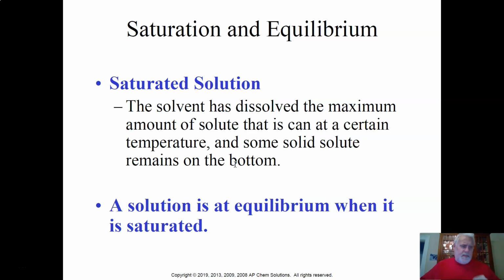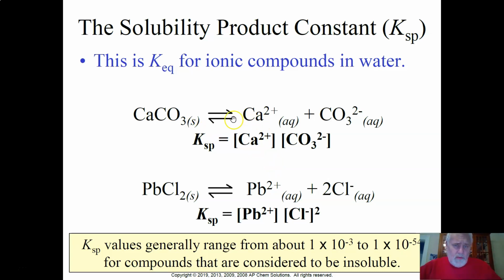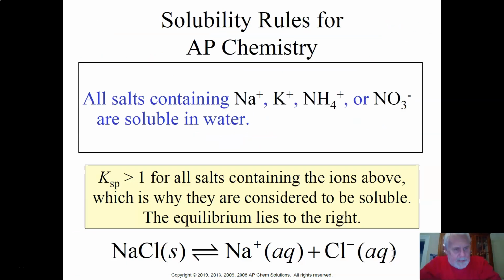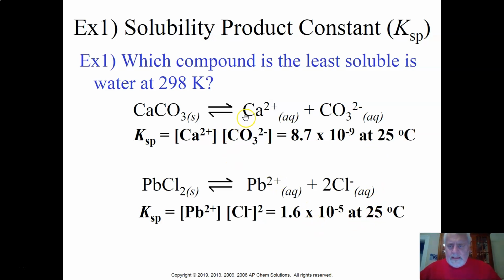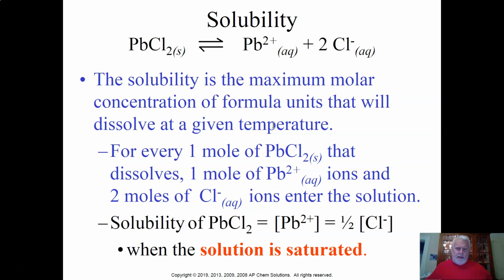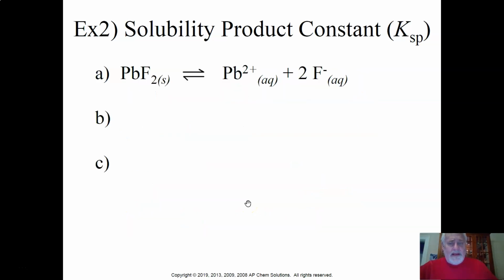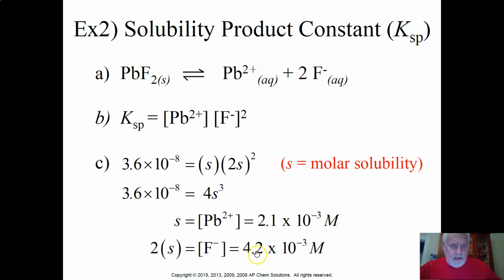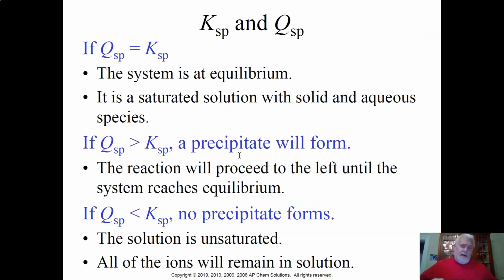7.10 Lecture One